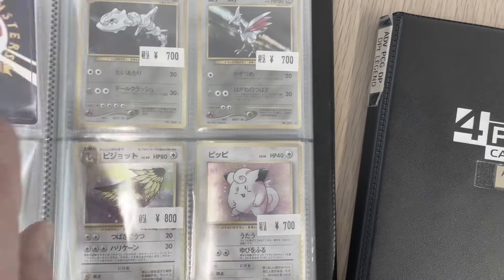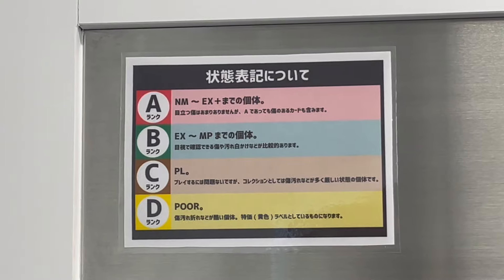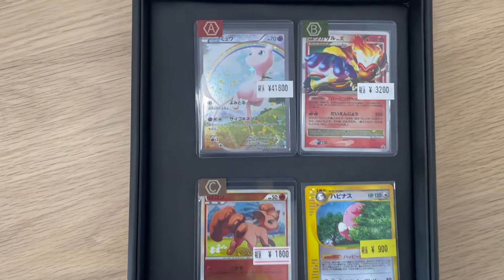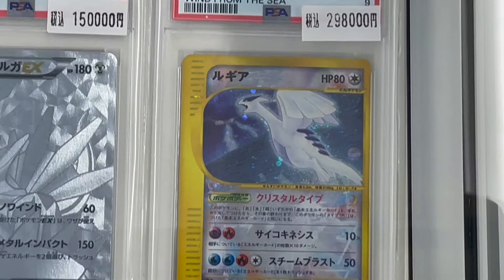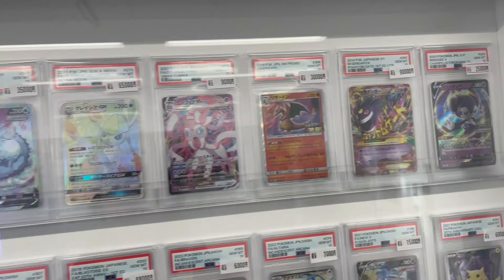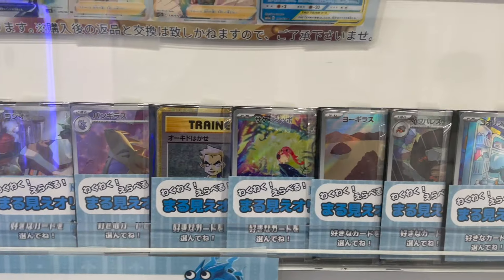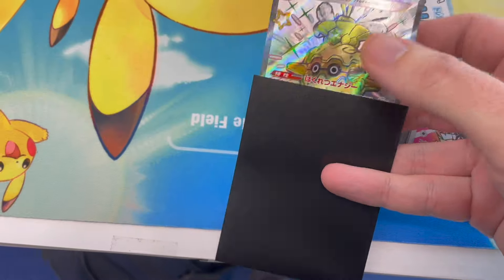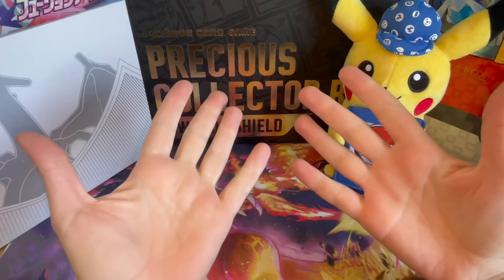NEW Store in Town! Amazing Pokemon TCG shop!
Join me for a tour of a new shop in town which try to flip the card shop script. In this Pokemon ONLY shop, enjoy both modern and vintage singles, lose packs, EXTREMELY valuable graded cards, and much more. You;re looking for this Mario Pikachu or this Lugia Crystal, they have them, and many more!

Tracarion address : Tokyo, Musashino, Kichijoji Honcho, 1-23 9F Room 902